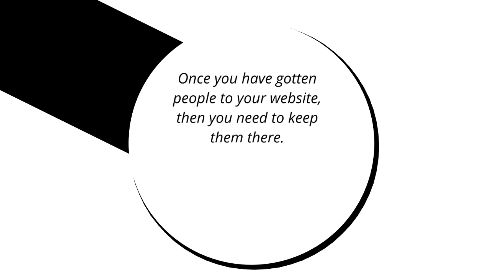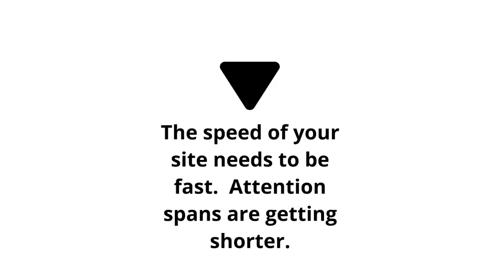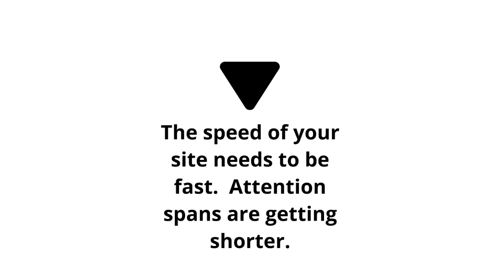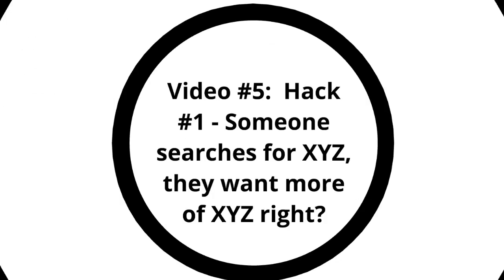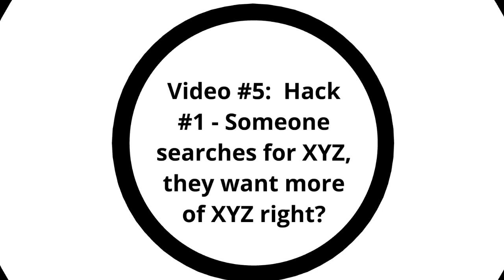WordPress Engagement Boost 01WPE Intro 1280x720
So, how can you achieve this in your course?  Grab this course now and learn how to setup a highly engaging course today!

SEE MORE and Add this product to your cart now